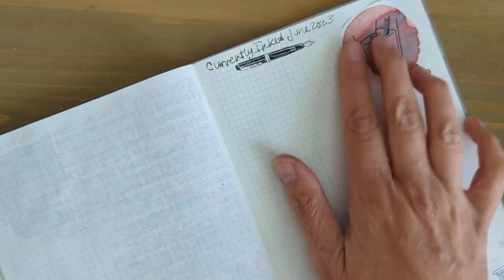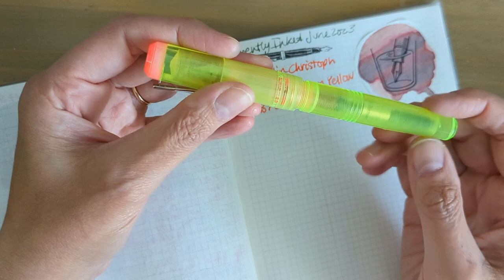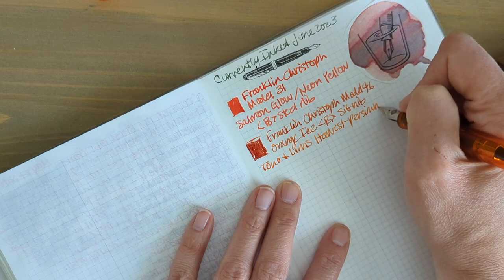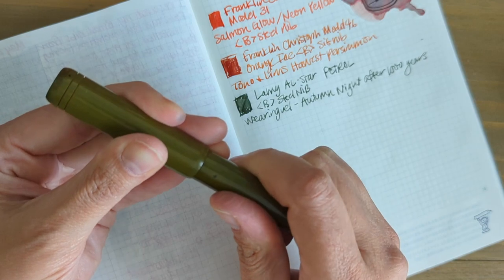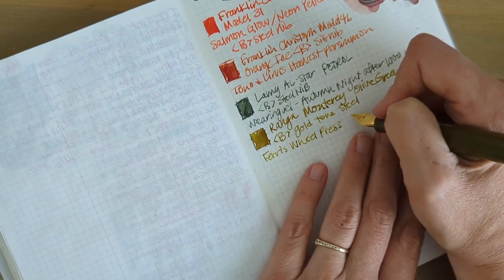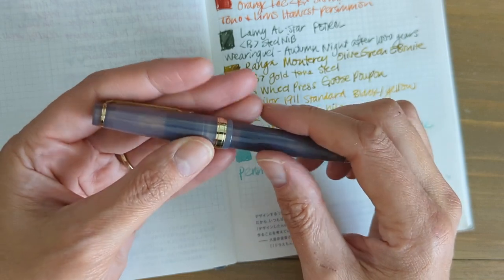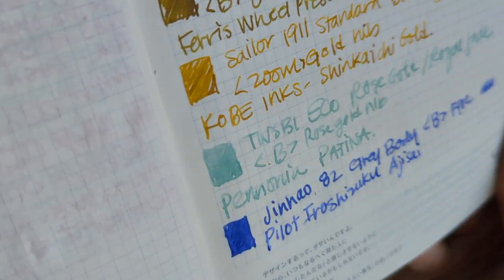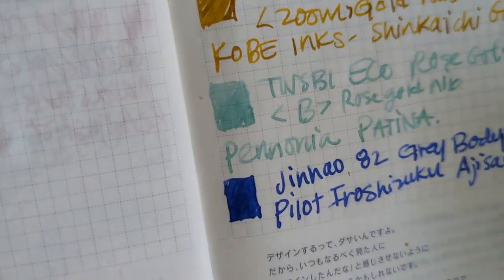Currently Inked Fountain Pens for JUNE 2023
Franklin Christoph Model 31 Neon Yellow/Salmon Glow, BROAD, Inked with J. Herbin Corales de Tropiques
Franklin Christoph Model 46 Orange Ice, BROAD S.I.G., Inked with Tono & Lims Harvest Persimmon
Lamy Al-Star Petrol, BROAD, inked with Wearinguel Autum Night After 1000 Years
Ranga Monterey, Olive Green Ebonite, BROAD, Inked with Ferris wheel Press Goose Poupon
Sailor 1911 Standard Yellow/Black, (Zoom), Inked with Kobe Inks Shinkaichi Gold
TWSBI Eco Royal Jade with Rose Gold Broad nib, inked with Pennonia Patina
Jinhao 82 Transluscent Grey body, Broad nib from Fountain Pen Revolution, inked with Pilot Iroshizuku Ajisai